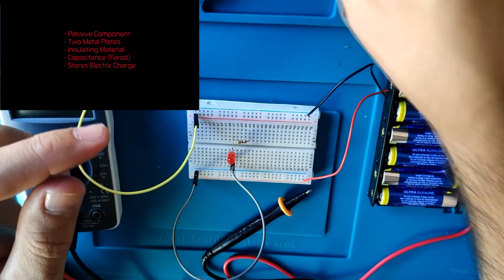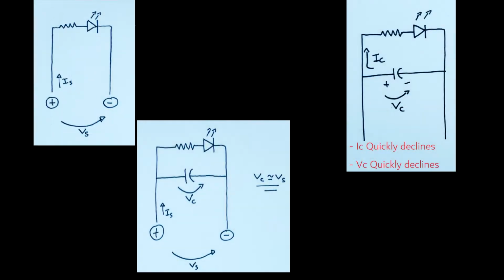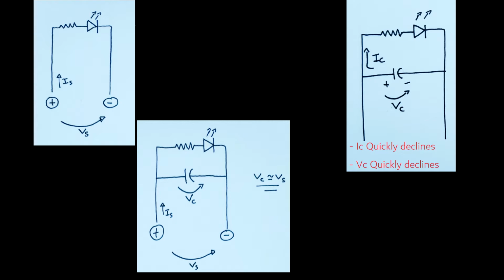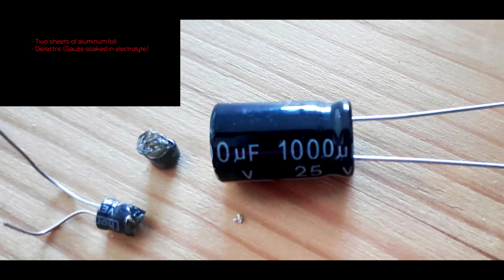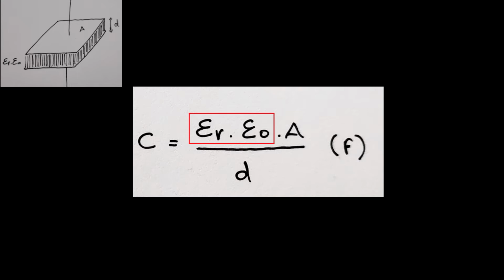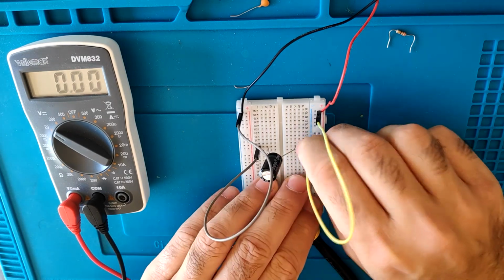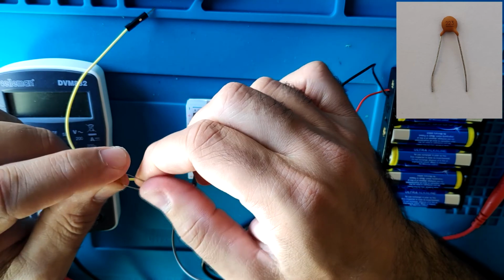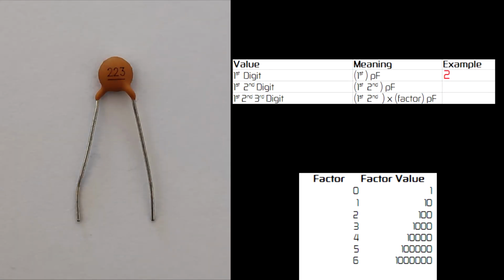The Capacitor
Basic information about Capacitors in the electrical network, demonstrations and calculations.